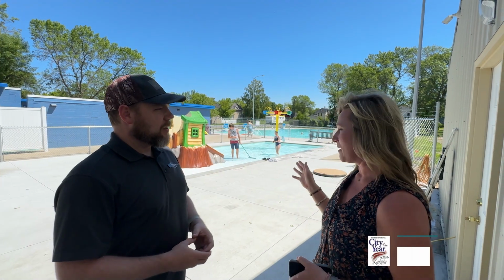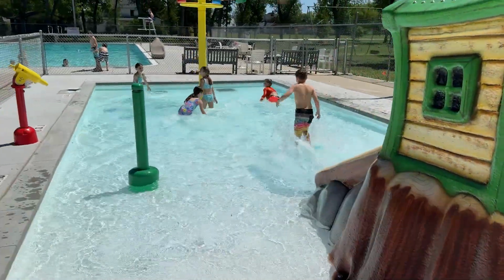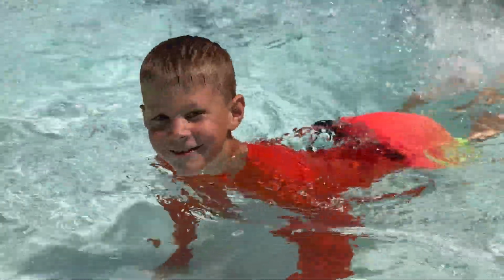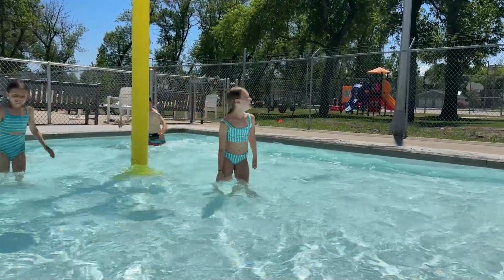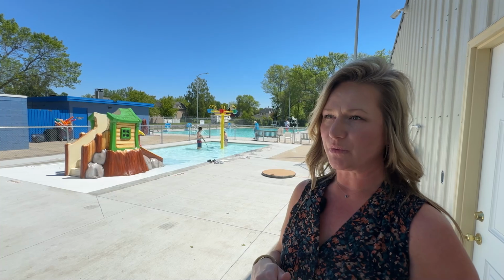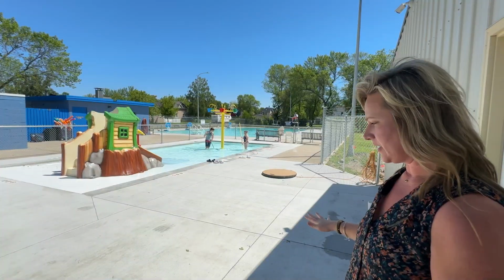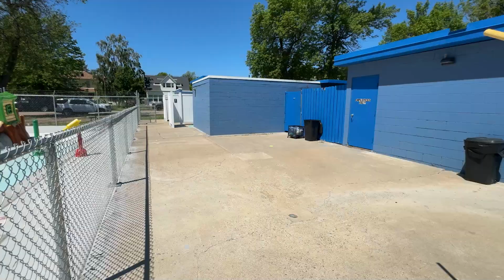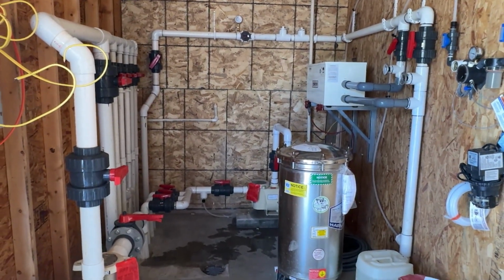Making a Splash: City of Lakota taps LWCF to complete Phase 2 of its swimming pool project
The City of Lakota came together to upgrade its former kiddie pool into a fantastic new wading pool with splash pad features promising hours of fun for the community. With a Land and Water Conservation Fund grant administered by ND Parks and Recreation, the City of Lakota created a space to enhance outdoor recreation for all of Nelson County to enjoy.